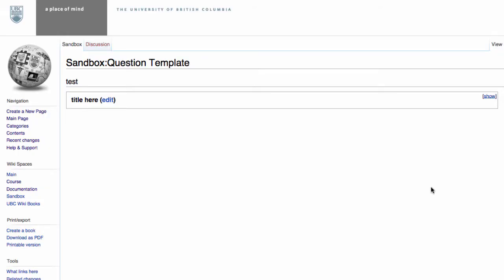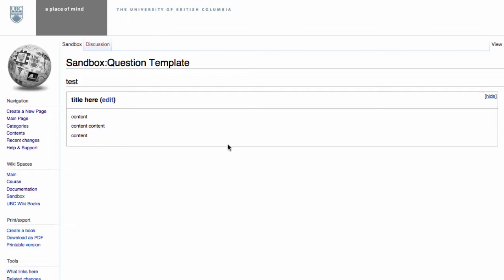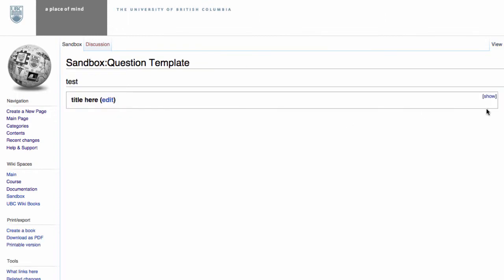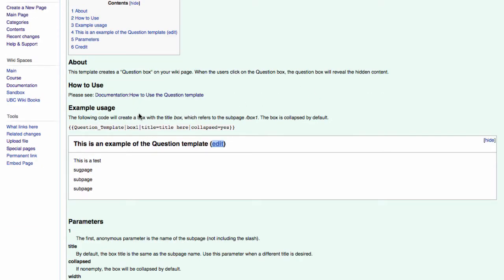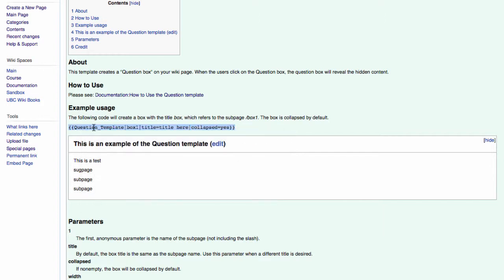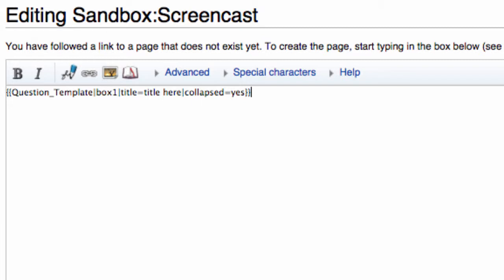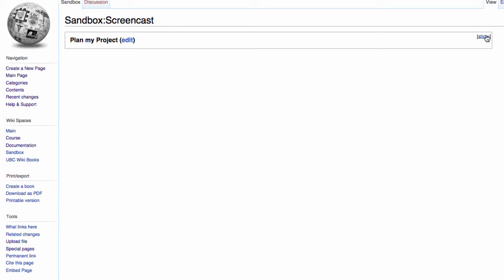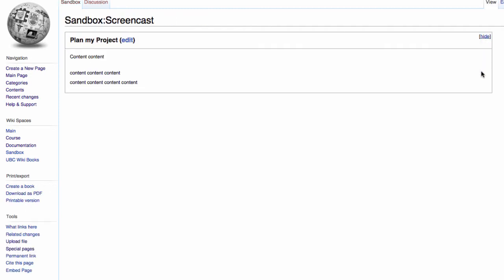How to use the Question Template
This tutorial will show you how to use the Question Template